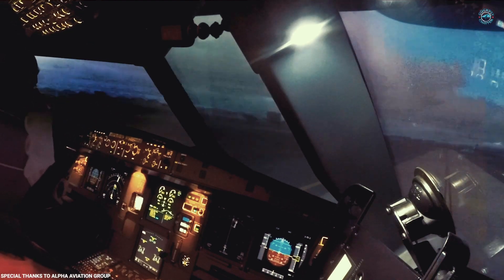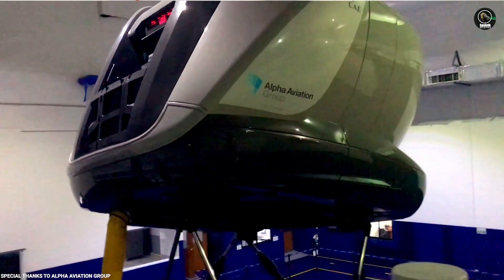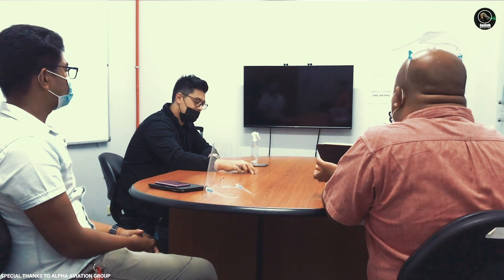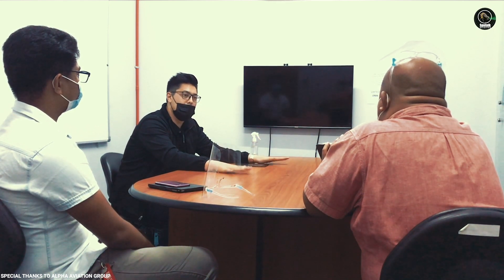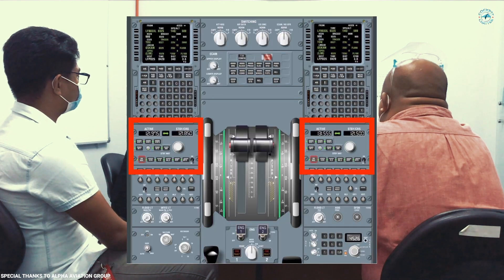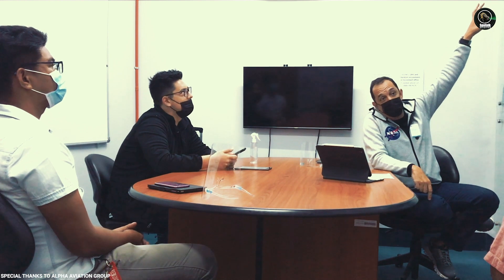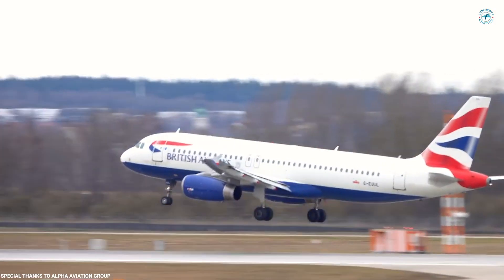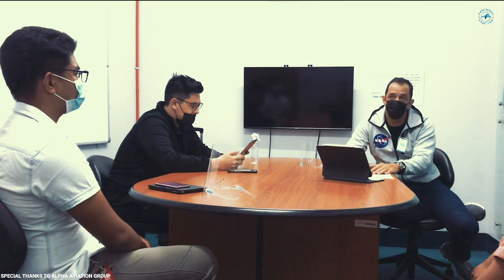Cockpit Chatter tries the Airbus A320 Sim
Cockpit Chatter tries Alpha Aviation Group's CAE A320 SIM with @SputnikAviation (Capt. David Koenigswarter, Airbus A320 FO, SFI in Alpha Aviation Group) and Capt. Patrick Roa (Airline Capt. Airbus 320).

The video presents an immersive experience of a simulation session in an Airbus A320 simulator, showcasing the intricacies of pilot training and the critical importance of simulator fidelity to real-world flying. Here's a comprehensive overview of the session:

- **Realistic Taxiing Sensation**: Participants noted the unusual sensation during taxiing in the sim, highlighting the simulator's ability to replicate real aircraft movements closely.

- **Pre-flight Preparation**: The video emphasizes the importance of thorough pre-flight preparation, including briefings and reviewing the flight plan, which is crucial for a successful simulation session and real flight operations.

- **Simulator as a Training Tool**: It's stressed that treating the simulator as the actual aircraft is vital for effective learning. The simulator offers opportunities to explore aircraft behavior under extreme conditions, demonstrating the Airbus A320's protection systems and normal law operations.

- **Cockpit Familiarization**: The session includes a normal cockpit preparation review, allowing participants to familiarize themselves with aircraft setup procedures before entering the sim, mirroring real-life operations.

- **Handling Techniques**: The video illustrates proper handling techniques, such as armrest adjustments and the importance of using minimal effort to control the aircraft with just the wrists. Overcontrolling is discouraged, and precise seat and armrest adjustments are deemed essential for optimal control and comfort.

- **Simulated Flight Scenarios**: The session features a series of flight scenarios, including normal takeoffs, radar vectors, touch-and-gos, and full-stop landings under normal law. These exercises are designed to give participants a practical understanding of flying the Airbus A320, emphasizing the significance of maintaining centerline, managing thrust settings, and following the flight director for accurate pitch control.

- **Windshear Simulation**: The sim session includes experiencing windshear at a low altitude, teaching participants how to react to sudden airspeed variations and emphasizing the importance of thrust lever management and following the aircraft's energy vector for safe recovery.

- **Dual FMGC Failure**: A scenario involving the failure of both Flight Management Guidance Computers (FMGC) challenges participants to fly without autopilot, flight directors, or autothrust, relying on raw data navigation and manual control, underscoring the necessity of understanding and managing the aircraft's systems under failure conditions.

- **Engine Failure on Takeoff (V1 Cut)**: The standard training syllabus includes managing an engine failure immediately after V1, requiring participants to use correct rudder input and rudder trim to compensate for yaw, illustrating the advanced algorithms and systems in place to assist pilots during such critical situations.

**Insights based on numbers**:
- The session delves into the A320's advanced flight control systems, highlighting the aircraft's ability to be flown with precision using minimal physical effort, a testament to Airbus's design philosophy focused on pilot workload reduction and safety enhancement.

**Example exploratory questions**:
1. How do flight simulators contribute to the proficiency and readiness of pilots for unusual and emergency situations? (*Enter 1 to ask*)
2. What are the benefits of practicing engine failure procedures, such as V1 cuts, in the simulator for pilot training? (*Enter 2 to ask*)
3. How does manual flying in the event of dual FMGC failure help pilots understand the core principles of aircraft control and navigation? (*Enter 3 to ask*)

Special thanks to:
Alpha Aviation Group
ColorChemistryPH
SputnikAviation
Patrick Roa
David Koenigswarter
Malquiel Solpico

Cockpit Chatter! Exploring destinations, one runway at a time!

Alpha Aviation Group

0:00​ - Intro
1:25​ - Initial Briefing Tips
2:12​ - Cockpit preparations
3:11​ - Taxiing Briefing
3:24​ - Normal Takeoff Briefing
3:52​ - Dual FMGC Failure Briefing
6:03​ - What is the behavior of Auto Thurst Off?
6:57 - How to Navigate on Dual FMGC Failure
7:29 - V1 Cut Briefing
8:16 - V1 Cut Tips
9:09 - The "Bird" Orientation
9:52 - Most common mistakes of pilots transitioning to Airbus
12:01 - Sim exterior